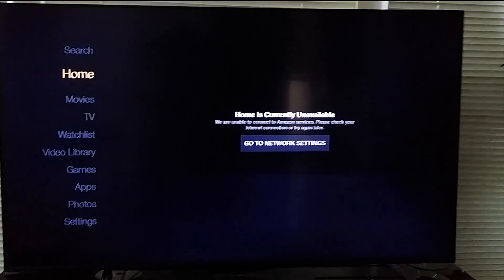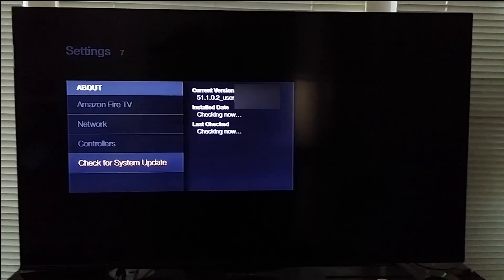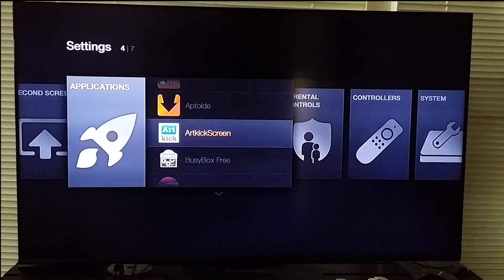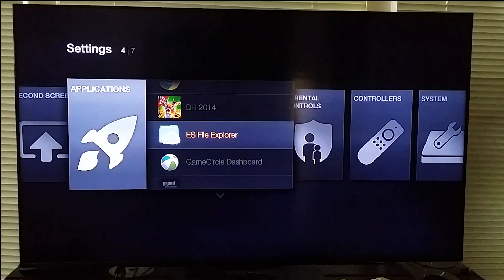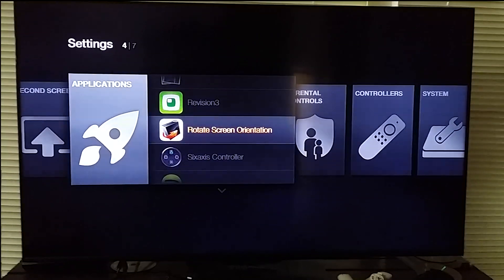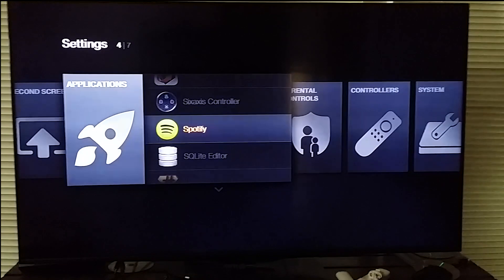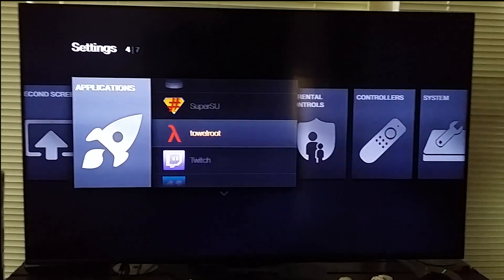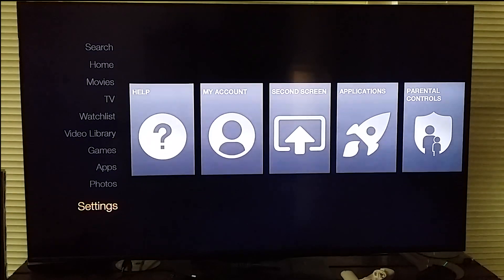What you can do with Rooted Fire TV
Here is a sneak peek of what is soon to come! I have just bought the new Fire TV and I am modding it all the way!